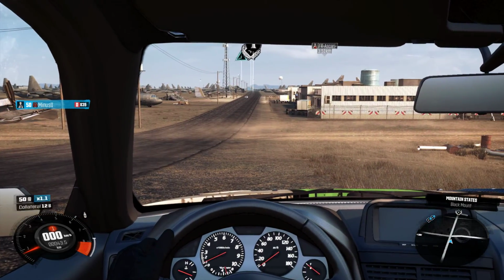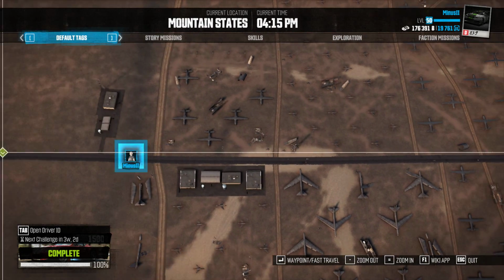Things to do, when in The Crew - Part 1 stunt driving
Just showing a different way to have some fun and earn some Bucks in game.